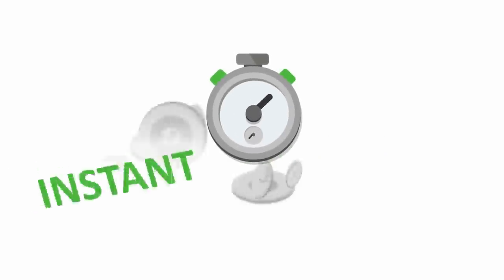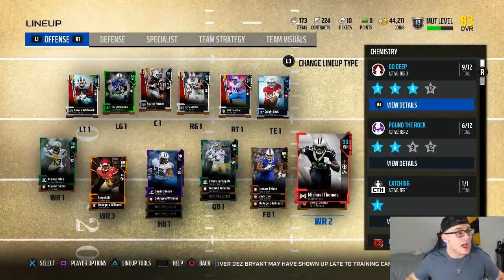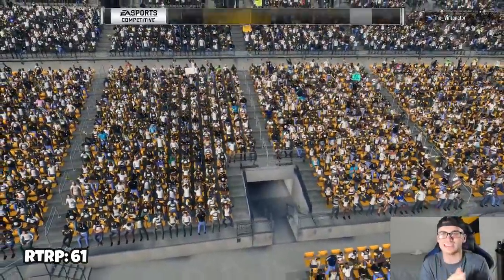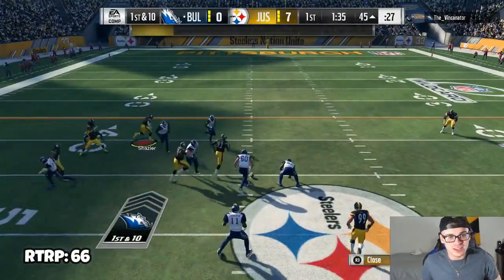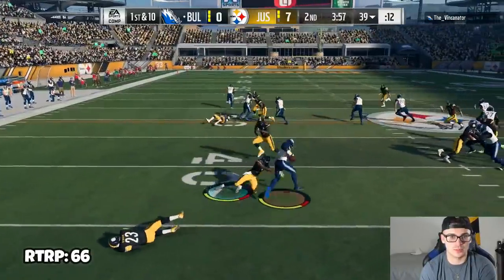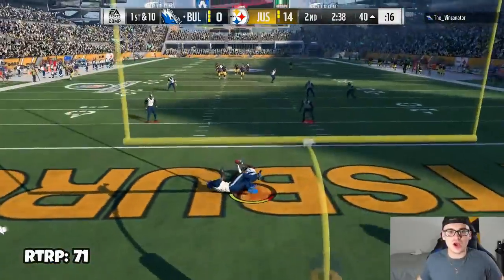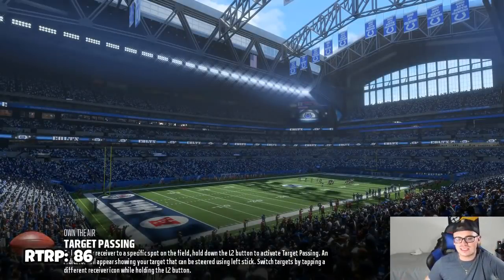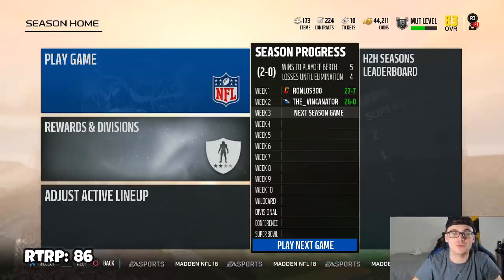ROAD TO RED PAINT! UNDEFEATED SEASON?! Madden 18 Ultimate Team